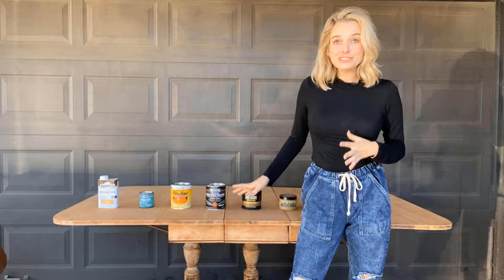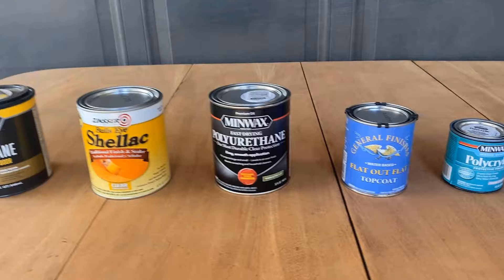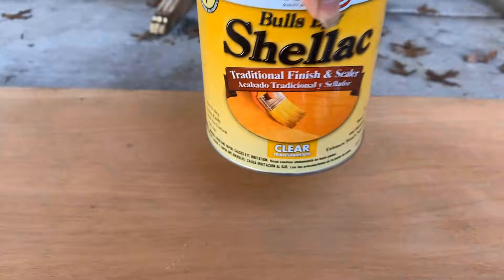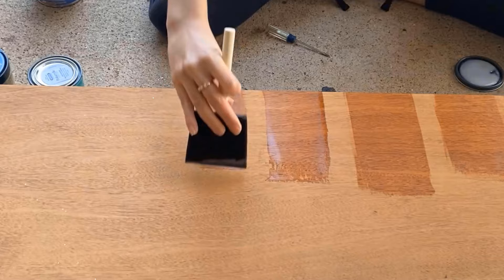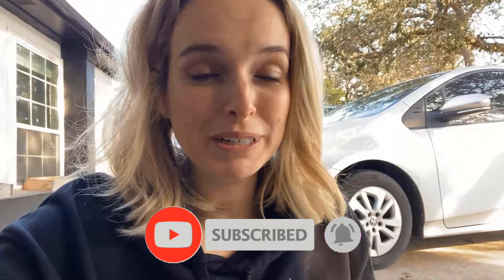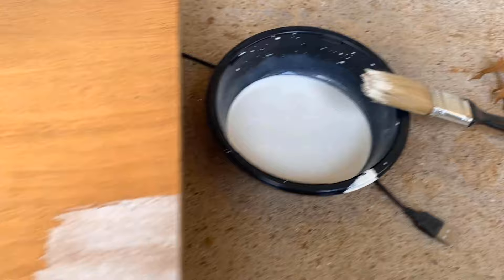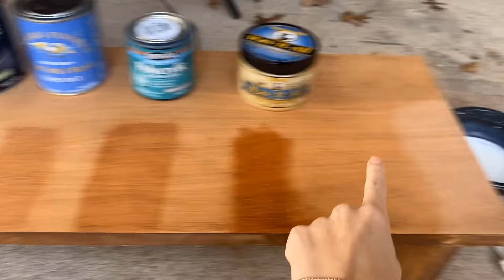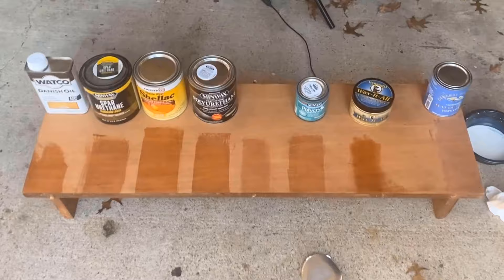How To Seal Natural Wood Without Darkening Or Changing The Color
We've all been there. The wood is sanded down to a gorgeous, light shade. You apply one coat of sealant, and BAM, it's now dark brown. In this video, I try a variety of products and techniques to find the best option for sealing natural wood while keeping the wood light and avoiding color or tone change.
PLEASE NOTE that the whitewash+sealant technique looked MUCH better the next day. So that's a fabulous option if you have the time/energy to whitewash first.

To learn every single thing I know about furniture flipping in ONE PLACE,